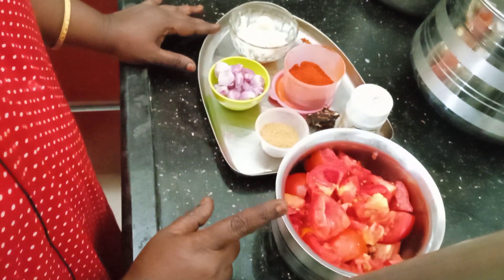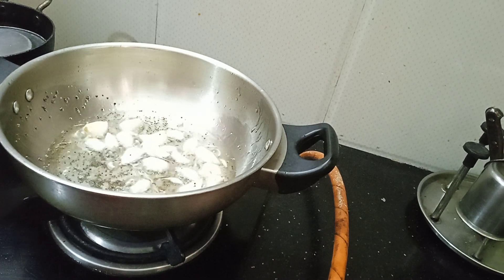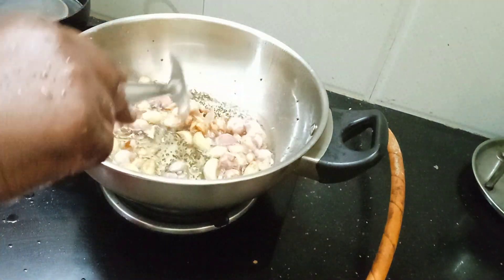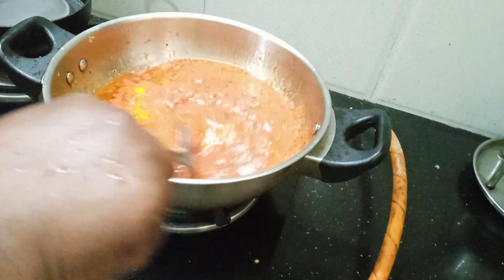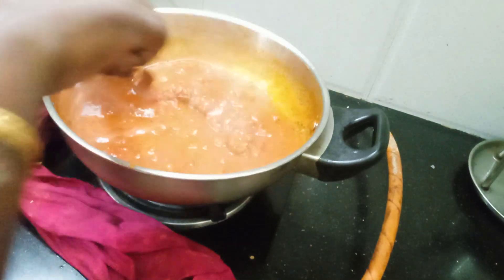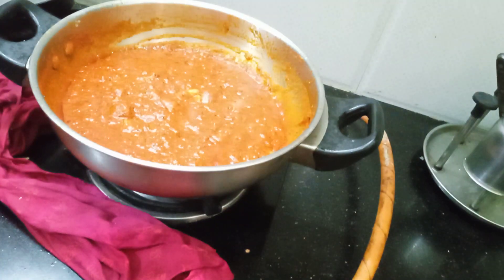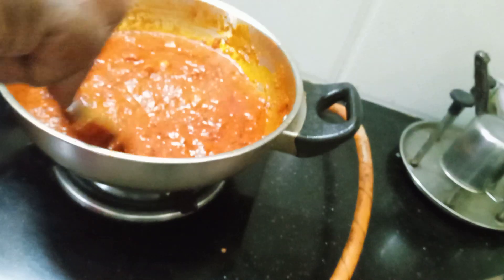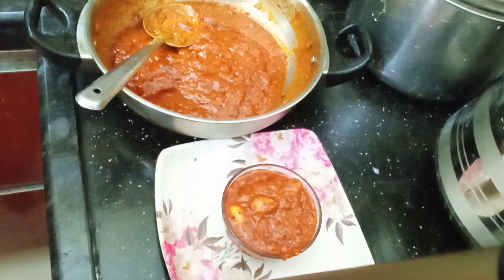தக்காளி வெங்காயபூண்டு ஊறுகாய் தொக்கு 3 மாதம் கெடாது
வெல்கம் அம்மா வின் தென் றல் தமிழ் சேனல்
தக்காளி வெங்காயம் பூண்டு தொக்கு
தக்காளி 7 பூண்டு சாம்பார் வெங்காயம் 10 தலா
தனி மிளகாய் தூள் காஷ்மீர் மிளகாய் தூள் சேர்த்து 1/2 கப்
புளி நெல்லிக்காய் அளவு
கடுகு 2 ஸ்பூன் வெந்தயம் 1 ஸ்பூன்
உப்பு எண்ணெய்